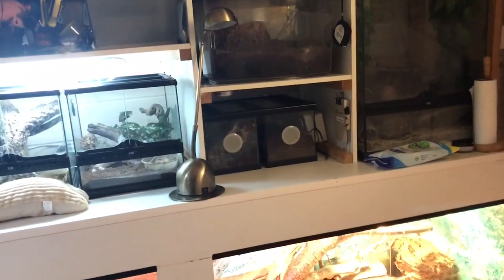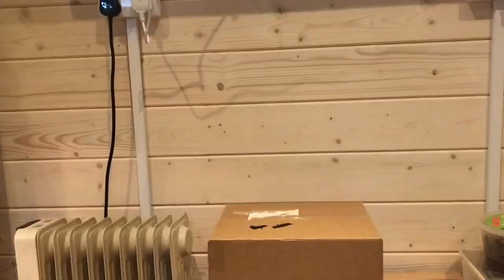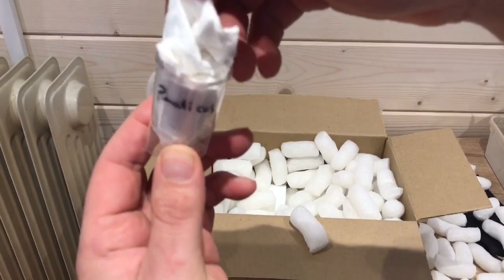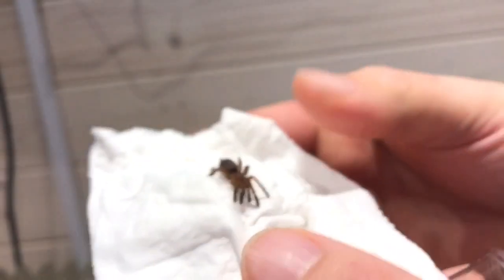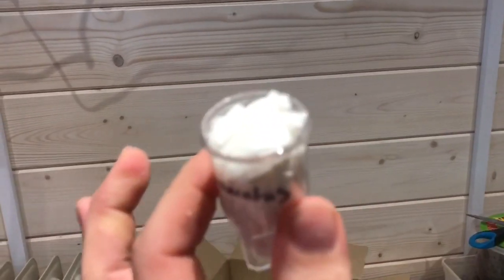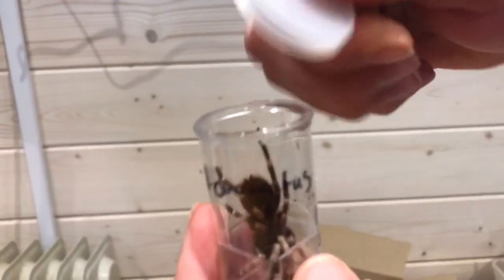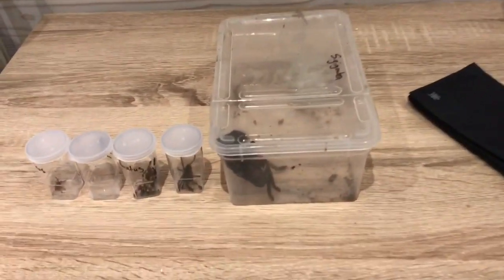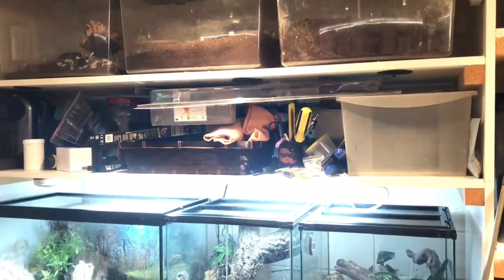My BIGGEST Spider Unboxing Yet (Rare Tarantulas)